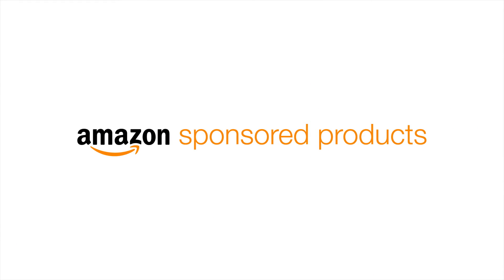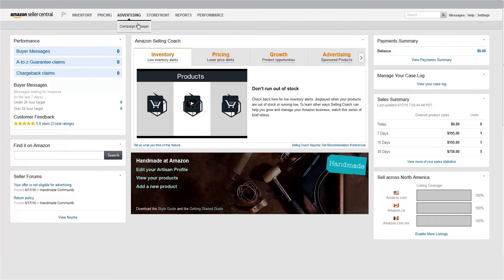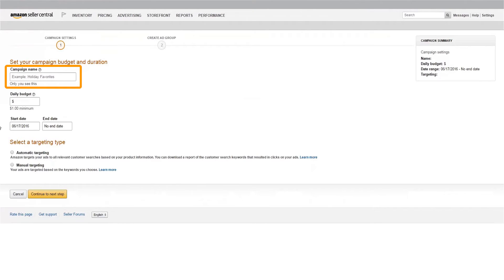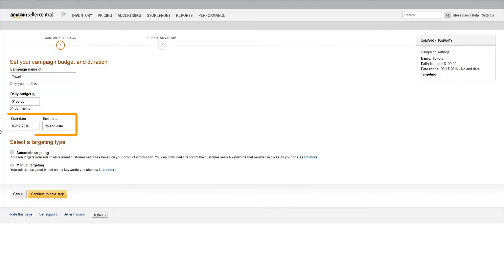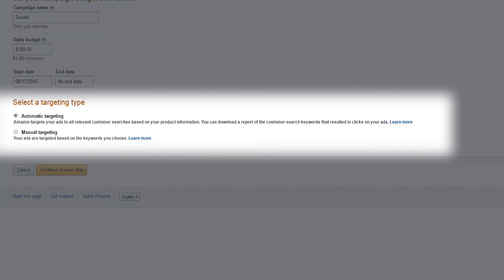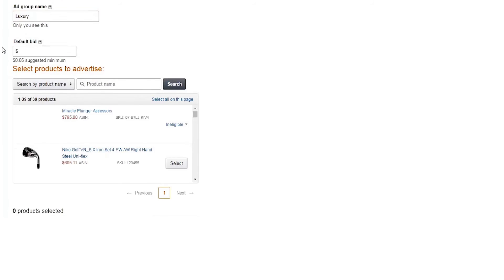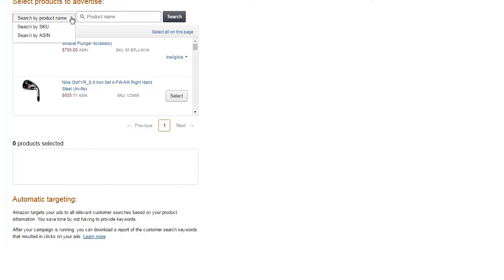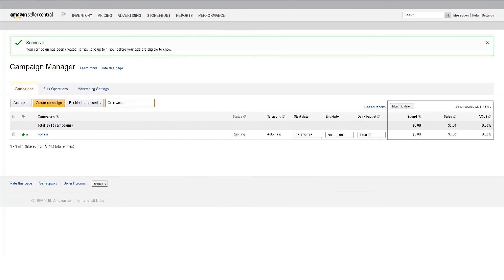Sponsored Products - Create Your First Sponsored Products Campaign (CA)